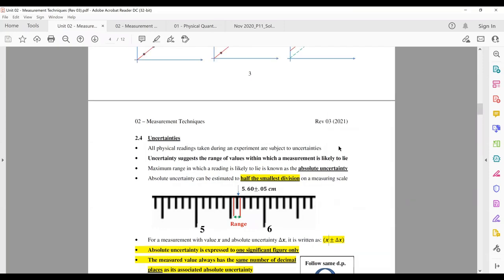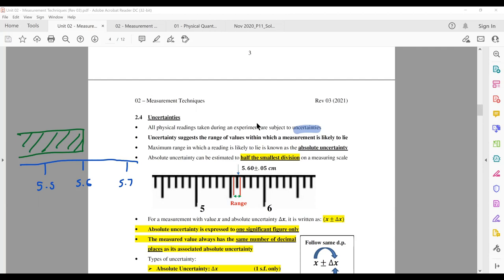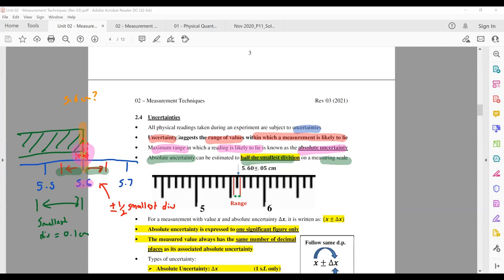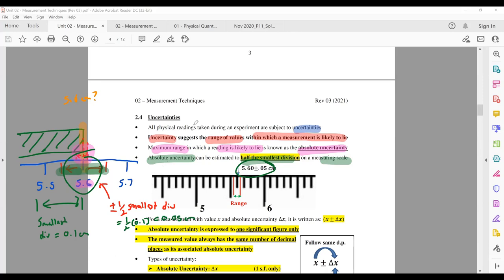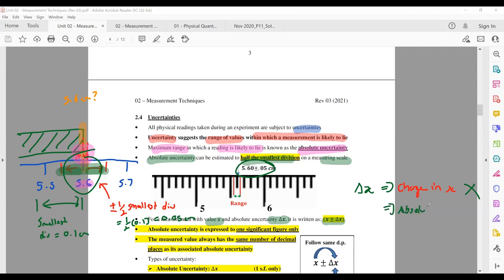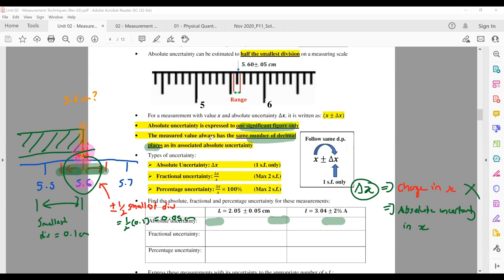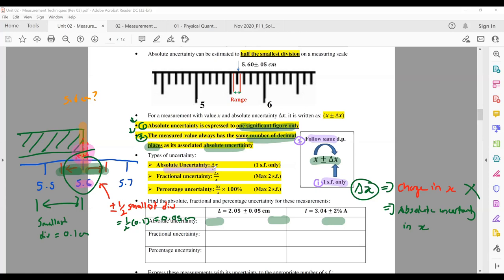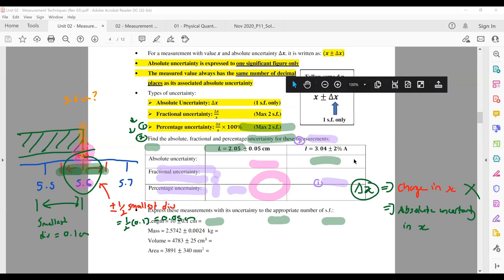[Archived] AS - Measurement Techniques (Lesson 2)